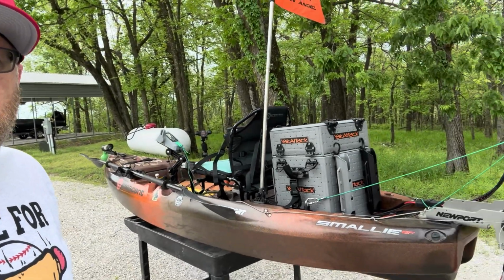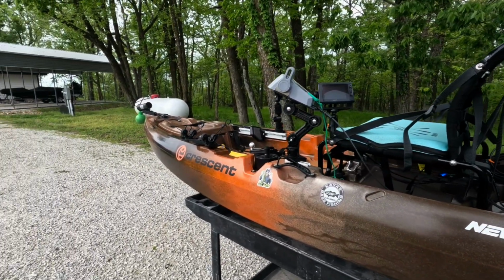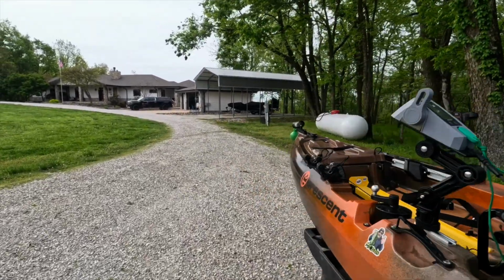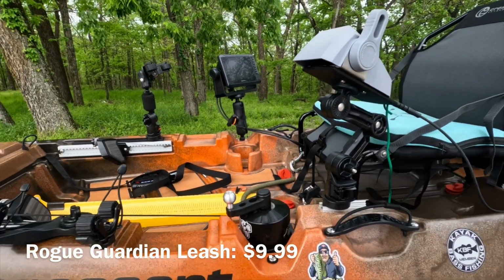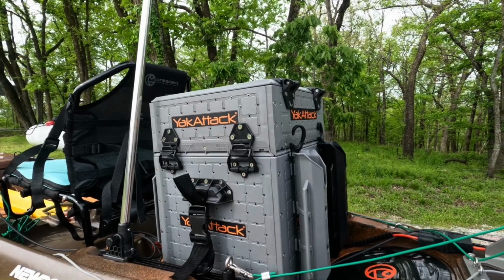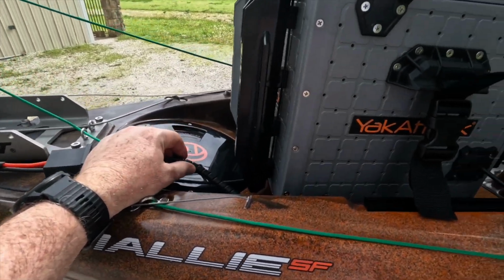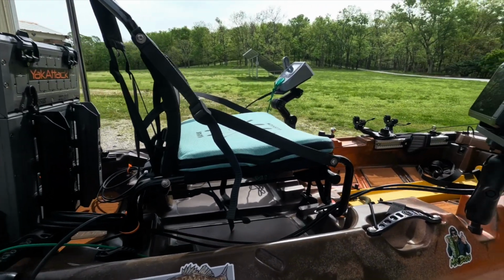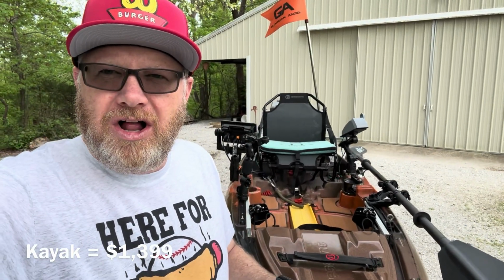NEW CRESCENT SMALLIE completely Rigged Walk-Thru!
The new @crescent-kayaks Smallie Fishing Kayak is a pretty sweet little boat that fills a niche for the person that wants a real fishing kayak, designed by a fisherman (@RiverBasserDrew) that is nimble, paddles great, has capability to motorize and also is small enough at 10-1/2ft long that can easily be car topped. Throw in that all Crescent Kayaks are top quality and made in America, it may your perfect kayak.
I thought it would be fun to rig it up for serious tournament fishing and here she is. My intention is to use this little boat mostly in skinny water river fishing. I hope you enjoy the walk through. Products referenced here can be purchased below.